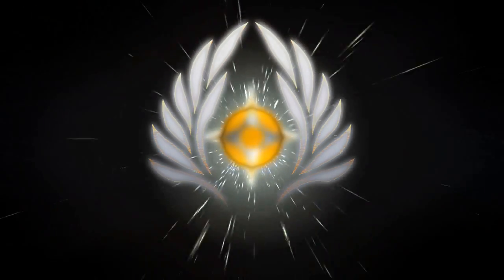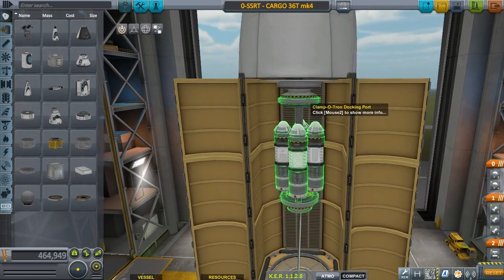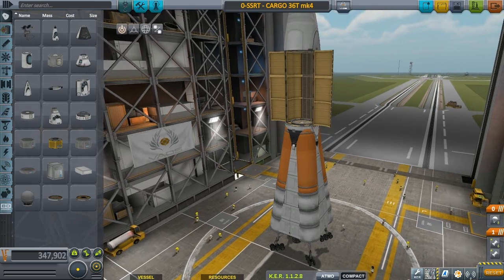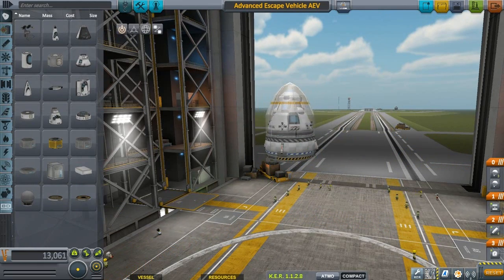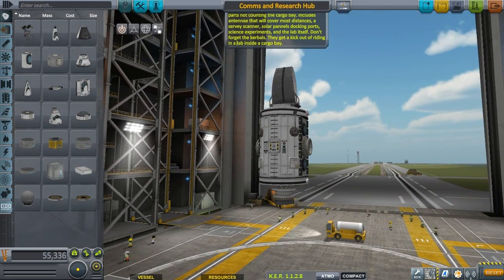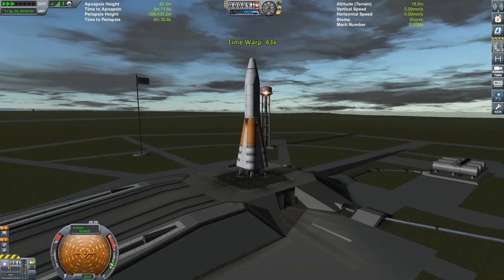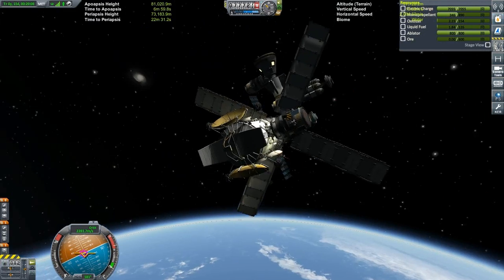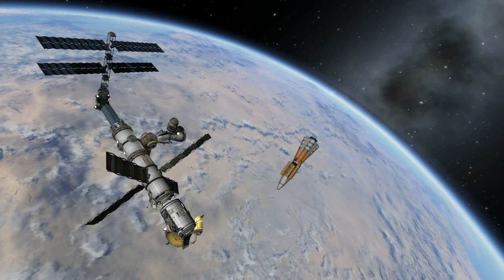Part 6 COMMUNITY SPACE STATION - kerbal subscriber crafts in KSP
Was able to make two launches thank to the time saved not having to tweak crafts. Also, If you don't see your craft up here, make sure to follow the directions below or watch this video. Thank you.

SSRT craft submission rules :

 Only one craft one launch for each submission.

1. Make sure your craft is under 40 parts
2. Make sure it doesn't touch the walls of the cargo bay.
3. If folded and in pieces, make sure they are not touching each other.
4. Build the craft so that I can easily click MERGE in the VAB loading window and bring it into the cargo bay of the SSRT.
5. Make sure your name is in the craft file description.

I prefer you send me the link to your craft file through YouTube Messages. You can upload the craft anywhere just so long as you give me the link.

IF you already sent a craft file and want to update it, send me the link to the updated file through YOUTUBE messages and what it should replace. (Or just keep the name the same and it should simply copy over your old file when I put it in VAB.

EDITING SOFTWARE

RECORDING SOFTWARE

Fraps 3.5.99

RIG INFO